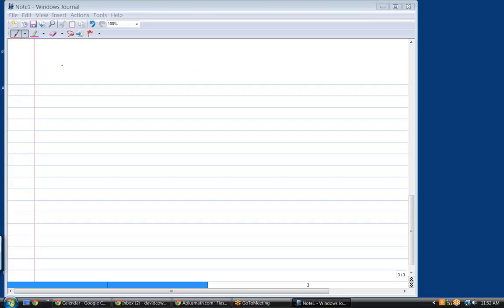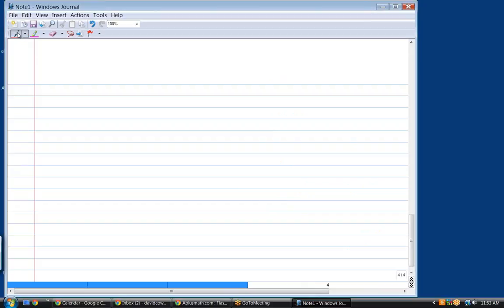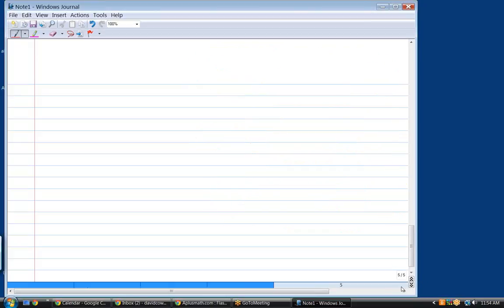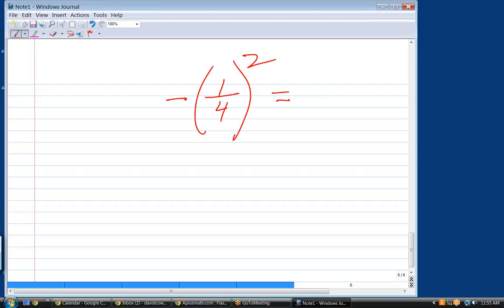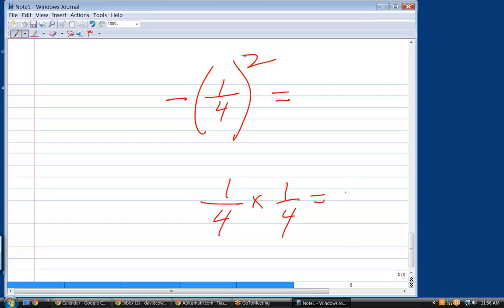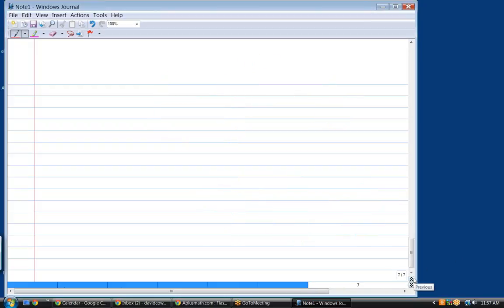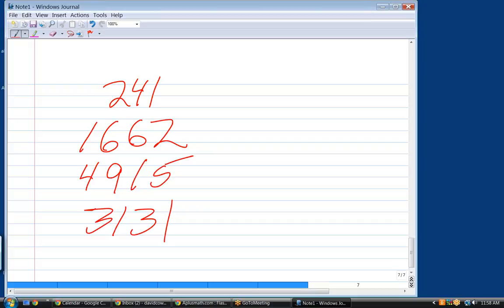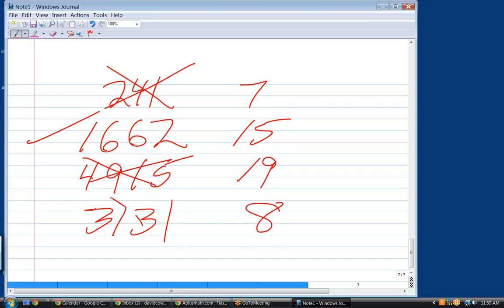Online Pre-Algebra tutoring, GarrettL061215